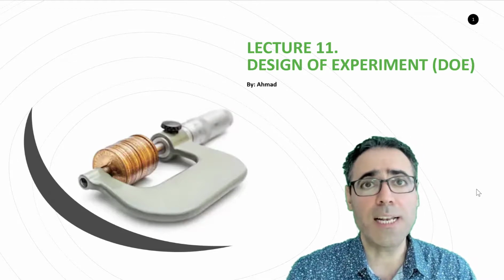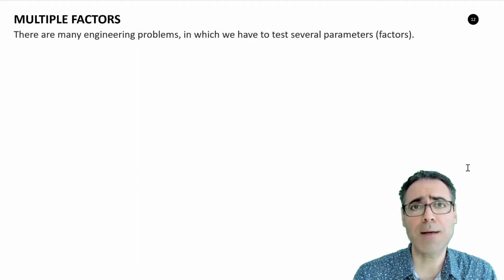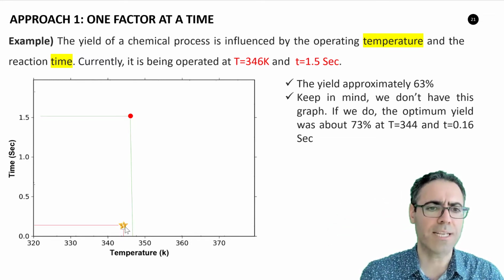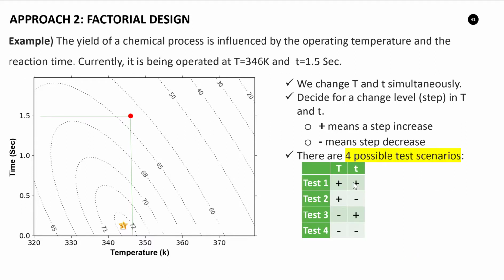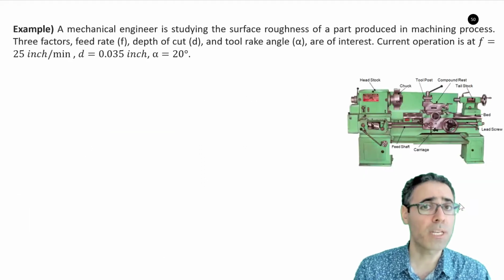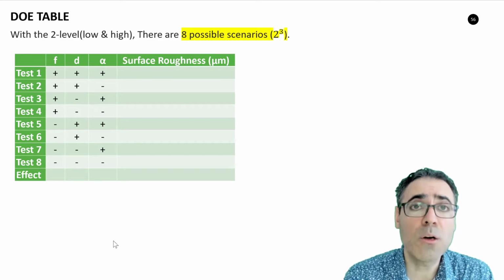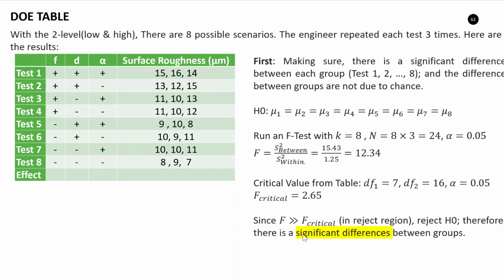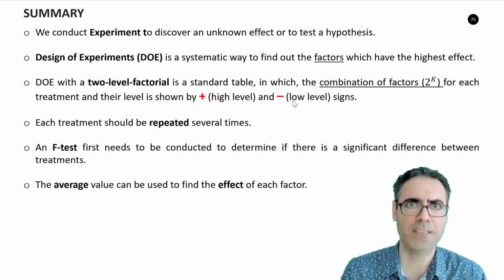What is DOE and its Applications in Engineering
Design of Experiments in Engineering is an essential skill in research, design & development, evaluation & improvement of a process, with a plethora of applications to
• To discover an unknown effect,
• To test or establish a hypothesis
• To evaluate which process inputs have a significant impact on the process output,
• To find the target level of the inputs to achieve the desired result